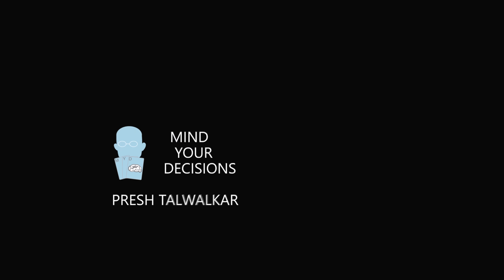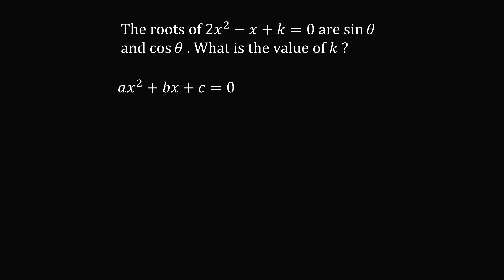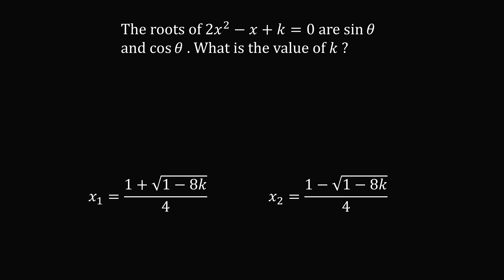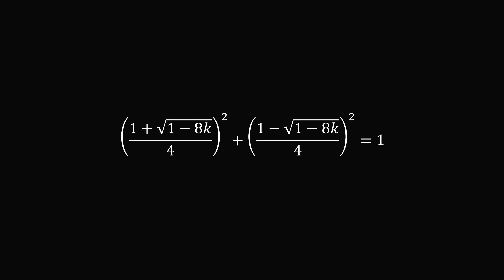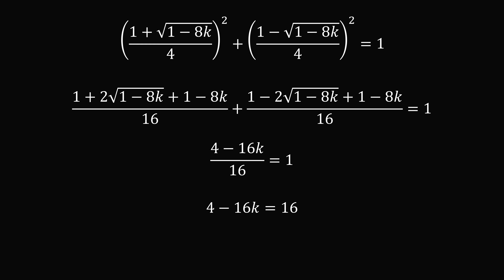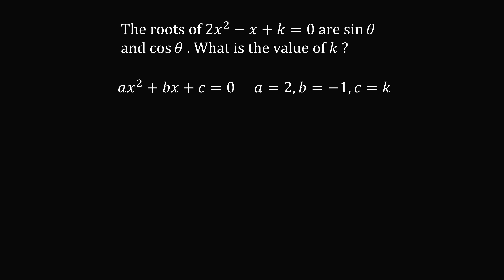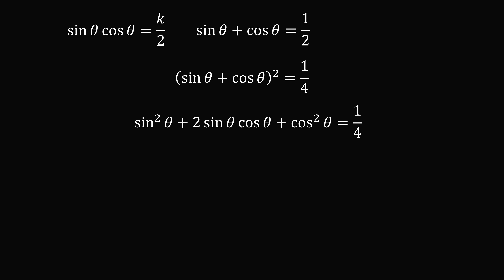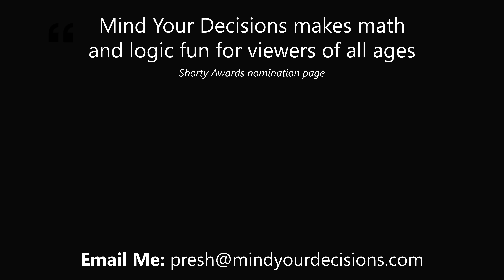How to solve this crazy hard question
This is a fun one! The roots of 2x^2 – x + k = 0 are sin θ and cos θ. What is the value of k?

0:00 Problem
0:32 Method 1
3:13 Method 2

2017 Shorty Awards Nominee. Mind Your Decisions was nominated in the STEM category (Science, Technology, Engineering, and Math) along with eventual winner Bill Nye; finalists Adam Savage, Dr. Sandra Lee, Simone Giertz, Tim Peake, Unbox Therapy; and other nominees Elon Musk, Gizmoslip, Hope Jahren, Life Noggin, and Nerdwriter.